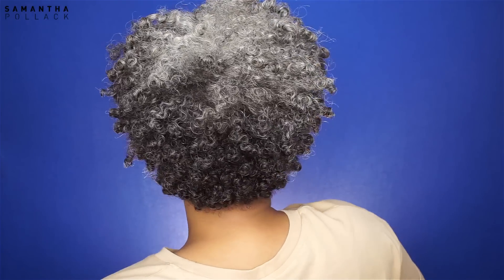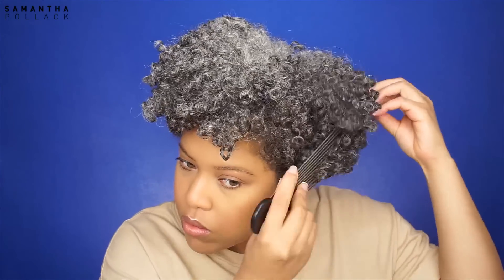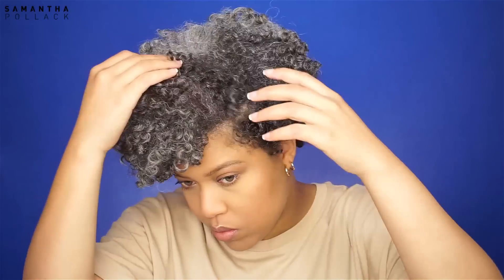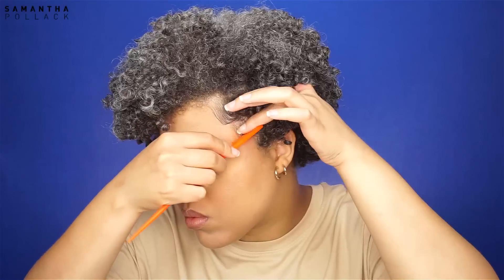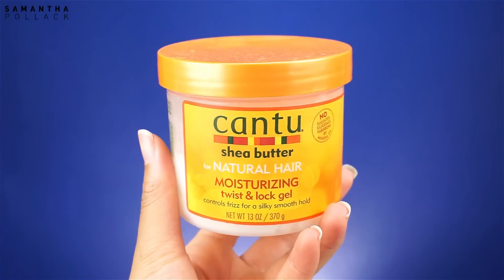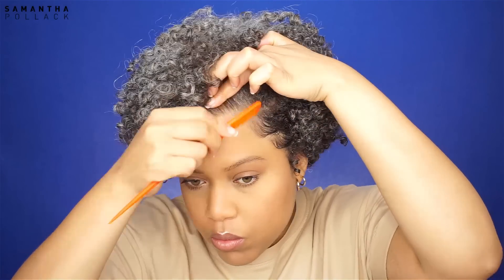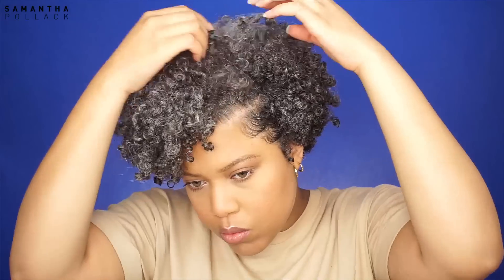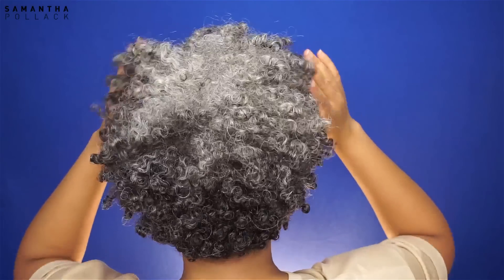MY MIDWEEK NATURAL SILVER HAIR ROUTINE - HOW I REFRESH MY CURLS // Samantha Pollack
Today I’m gonna show you how I “refresh” my curls. This is my midweek routine If I wanna wear my wash and go another day or two.

Curls Cashmere+Caviar Hair growth Pomade
Cantu Twist & Lock gel